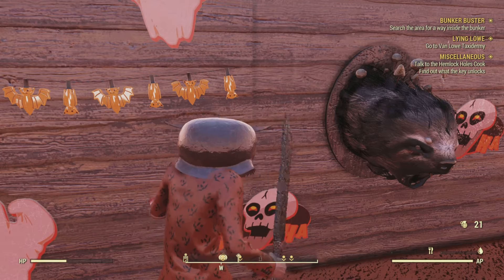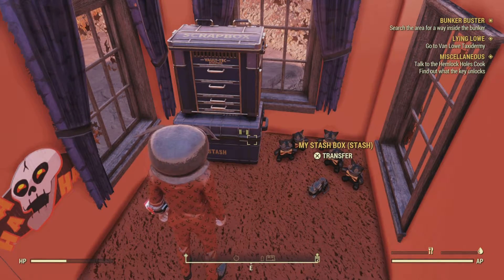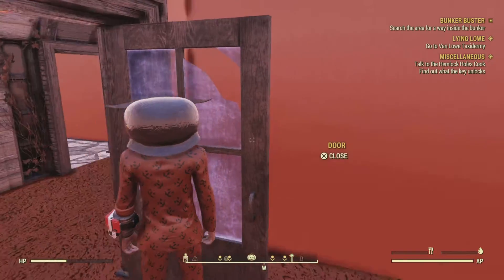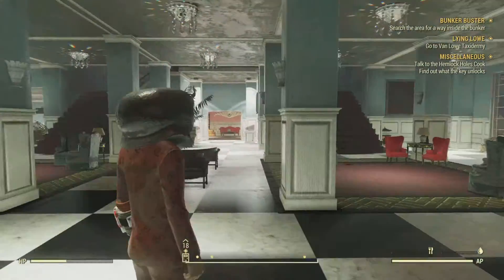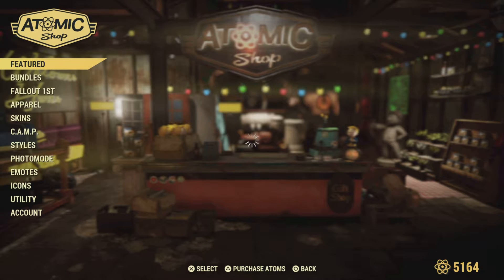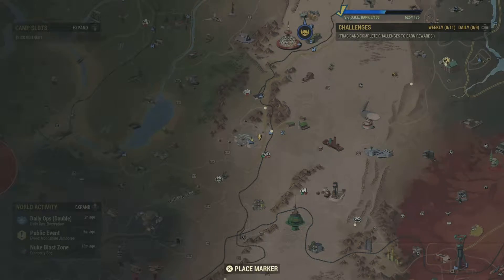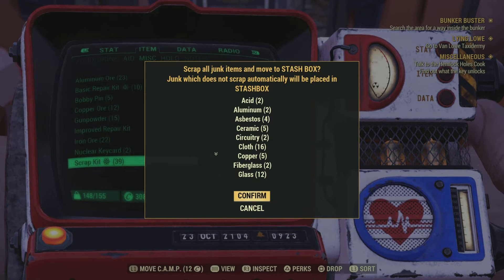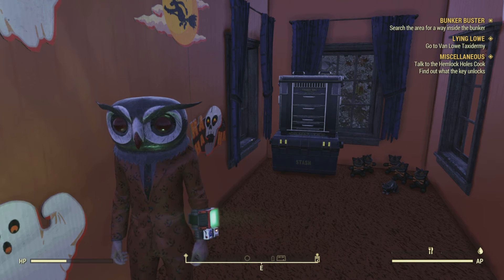How Get Circuitry In Fallout 76 (Sentence)